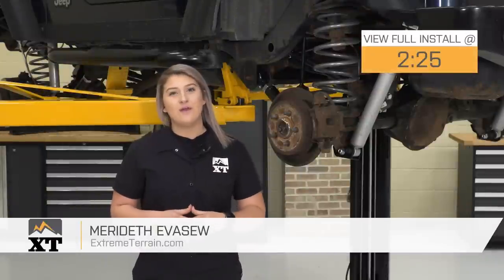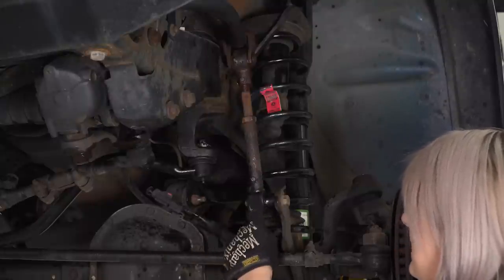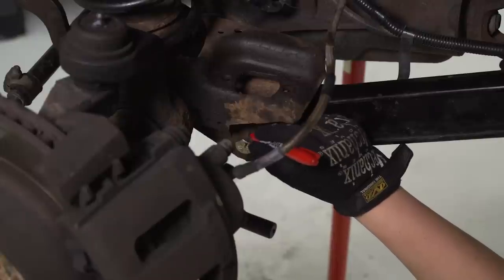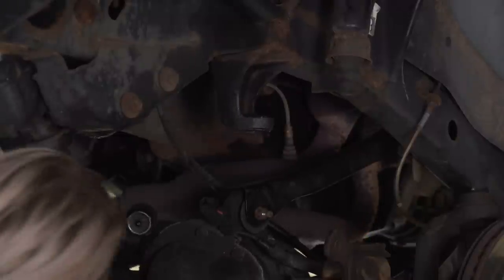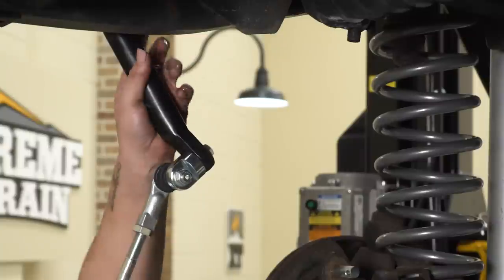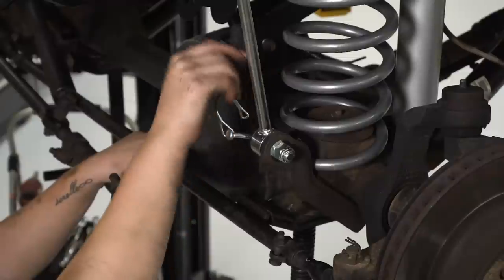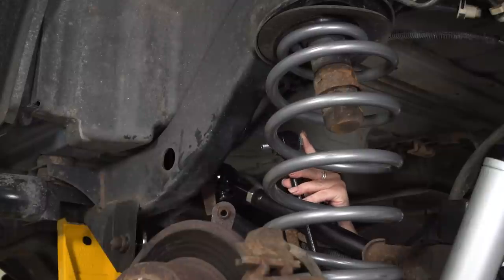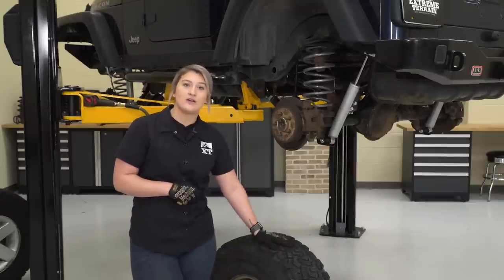Jeep Wrangler TJ Rough Country 4" X-Series Lift Kit w/ Shocks (1997-2006) Review & Install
Add better ground clearance to your Wrangler by upgrading to this Rough Country 4" X-Series Lift with Shocks. This lift is designed with X-Flex Control Arms and a forged adjustable track bar optimizing performance on the trails.